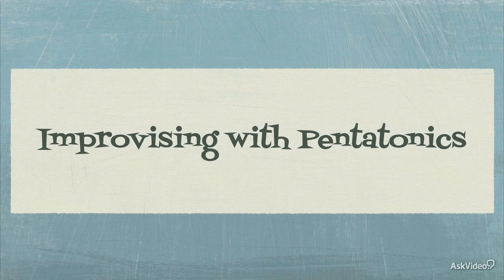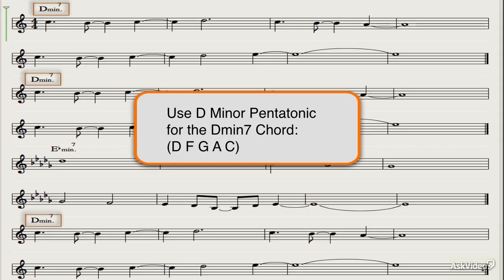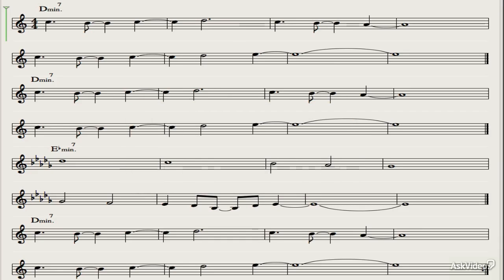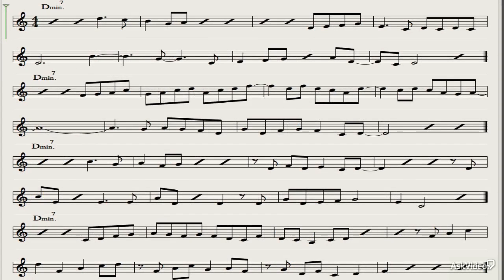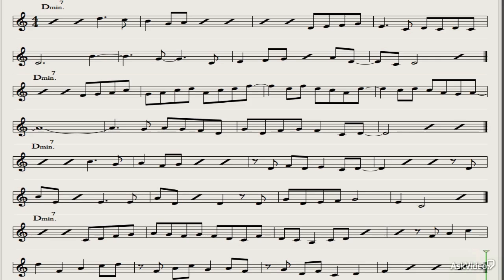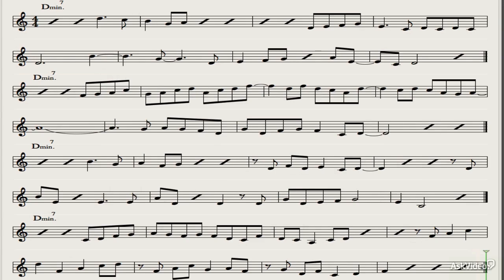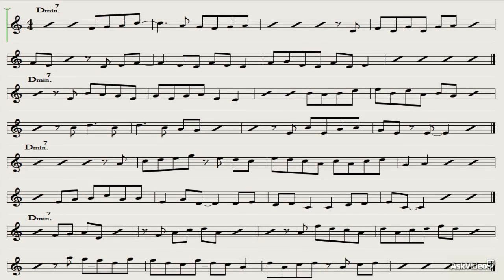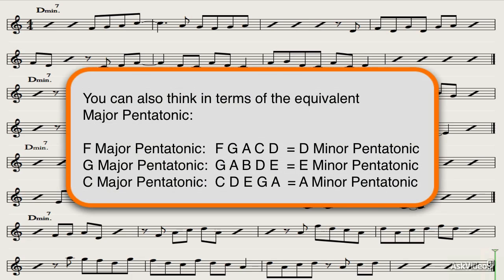Music Theory 202: Jazz Improvisation Techniques - 29. Improvising with Pentatonics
Music Theory 202: Jazz Improvisation Techniques by Gregg Fine
Video 29 of 37 for Music Theory 202: Jazz Improvisation Techniques

How do you teach improvisation? Our trainer, Gregg Fine, breaks down the process into an easily learned series of steps based upon understanding music theory, harmony and form. He takes you on a sonic journey explaining the the different jazz formats from standards to bitonality. All along the way he provides a series of practice lessons to make sure that you can easily and quickly follow along.

Throughout this course you learn melodic and chordal techniques you can deploy in your own music. No matter what style of music you play, these concepts will help you take your music to all kinds of unexpected places.

You learn how to build solos based upon structured melodic techniques. You see how to make chordal substitutions to add interest and variety to your progressions. Gregg also explains how to improvise inventive melodies using all kinds of scales and modes to help shape your musical ideas.

Jazz is built upon improvisation. Its a musical breeding ground where innovative ideas are born.  But you dont have to be a jazz head to benefit from concepts explained this course. If youre a songwriter or even a dance music composer, the techniques that Gregg Fine demystifies will inspire you expand your musical horizons and generate all kinds of new, innovative ideas.

So get ready to harness the power of improvisation and take you music and performing to places its never been before.